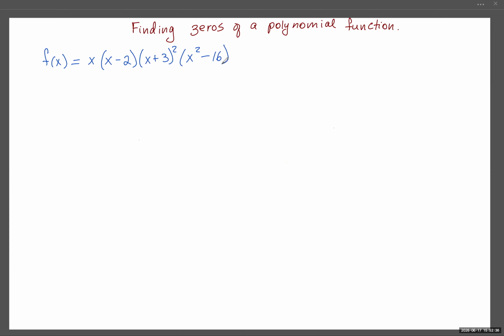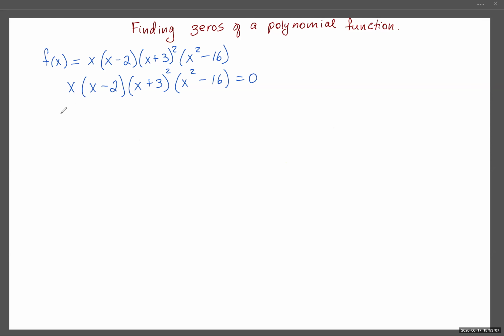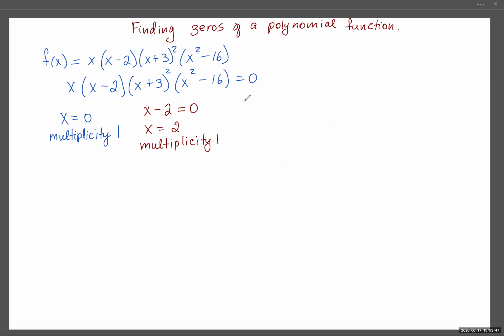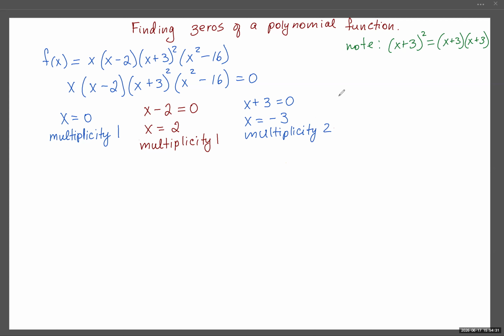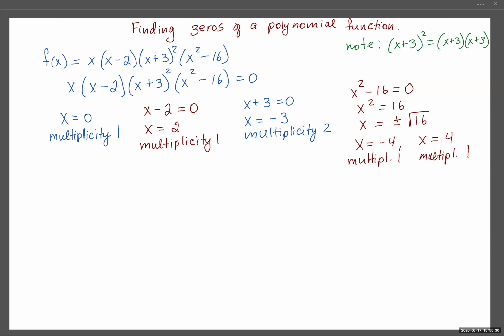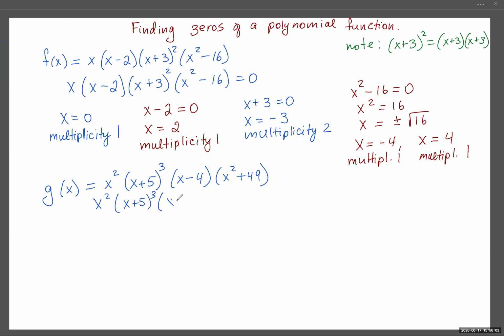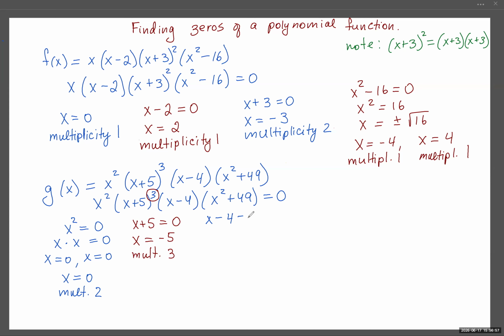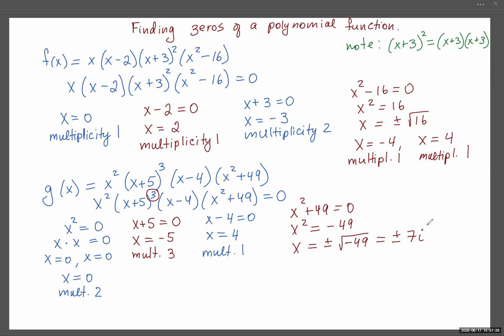Finding zeros of a polynomial function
Find zeroes and their multiplicities given a polynomial in factored form.